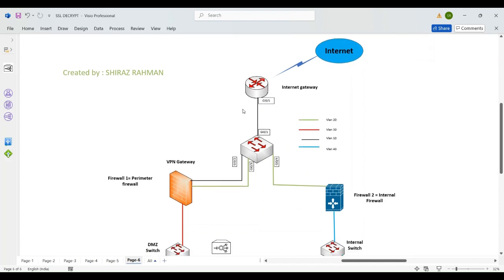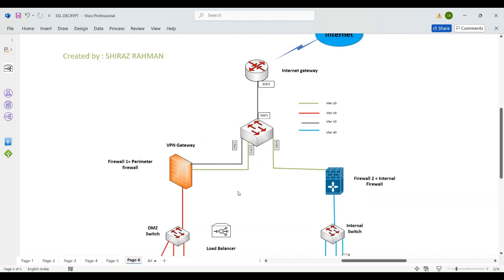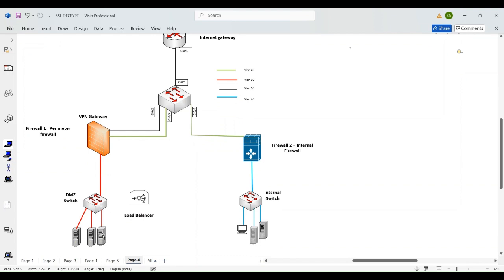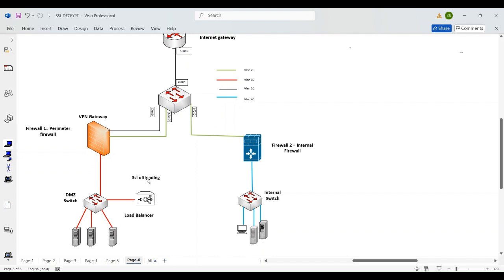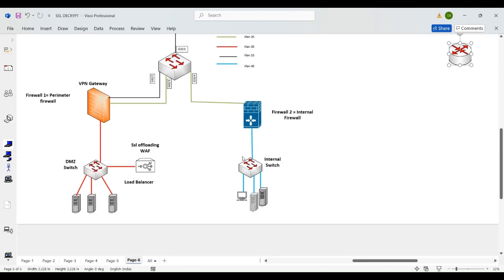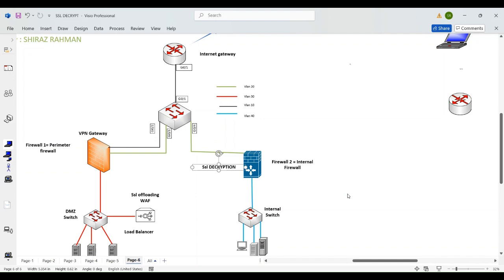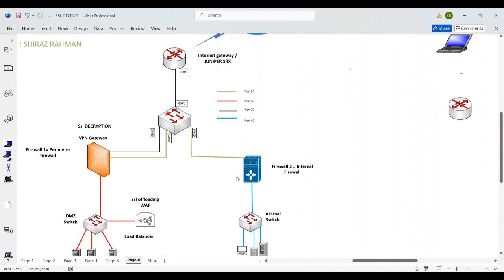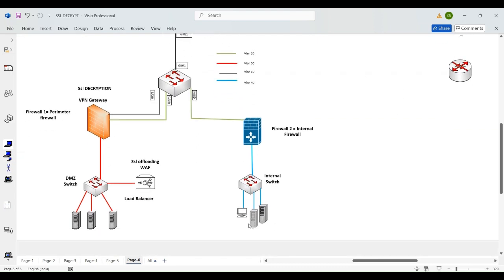🔒 Strategic Firewall Placement in Network Security 🔒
In modern network architectures, the placement of firewalls is critical for robust security.

Perimeter Firewall (Firewall 1): Positioned between the Internet Gateway and the VPN Gateway, it acts as the first line of defense, filtering external traffic and protecting the DMZ.

Internal Firewall (Firewall 2): Placed after the Internal Switch, it secures internal networks by controlling traffic between zones, ensuring only authorized access to sensitive resources.

This layered approach—combined with VLAN segmentation  and components like WAF and Load Balancers—enhances security by isolating and protecting different network segments. What’s your take on optimizing firewall placement? Let’s discuss! 👇